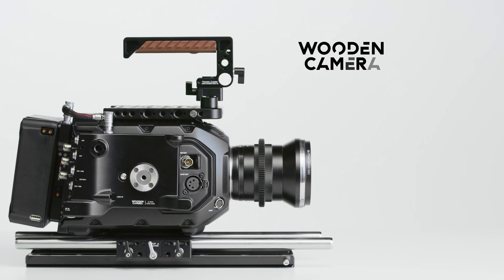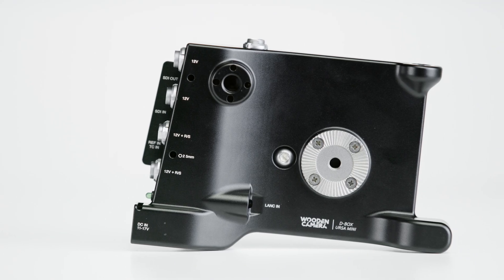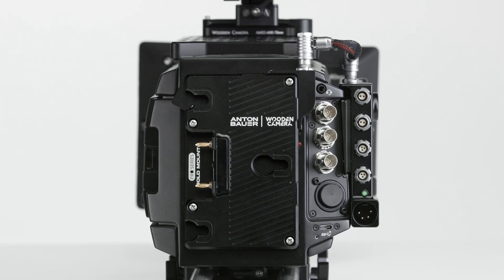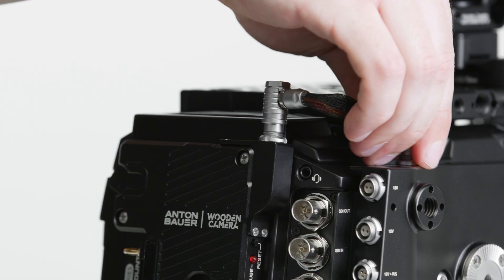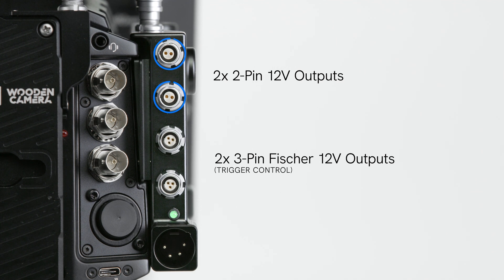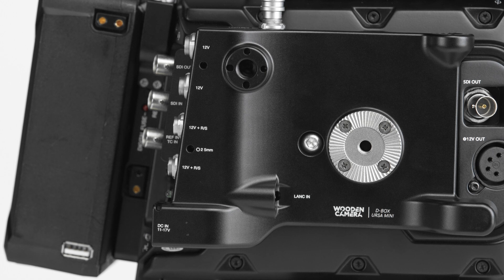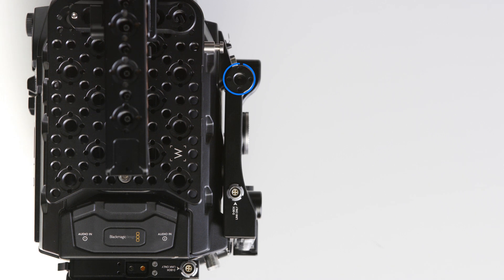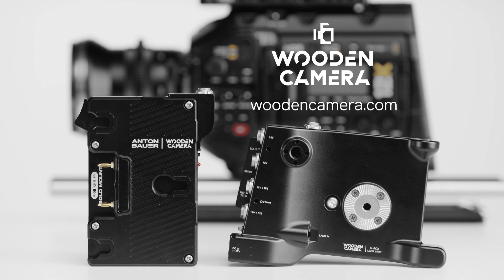How To Use The D-Box™ Plus for Blackmagic Design URSA Mini Pro 12K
In this video we discuss our new D-Box™ Plus for the URSA Mini Pro 12K. This D-Box™ Plus is a versatile, low-profile power distribution and breakout box designed specifically for the Blackmagic URSA Mini Pro 12K camera.